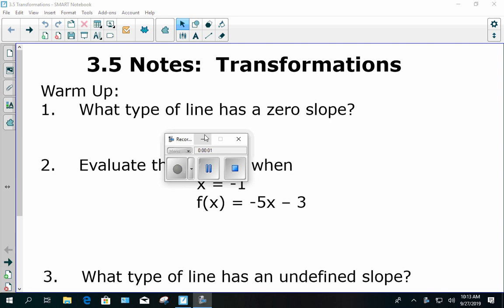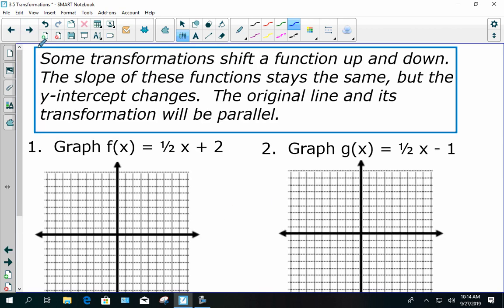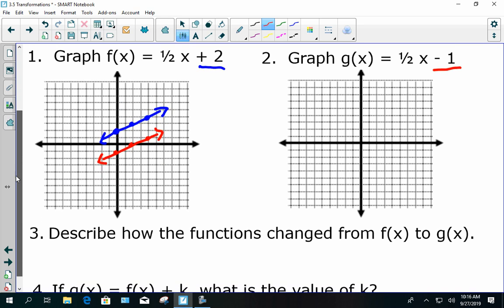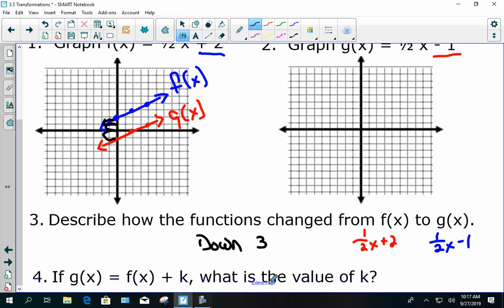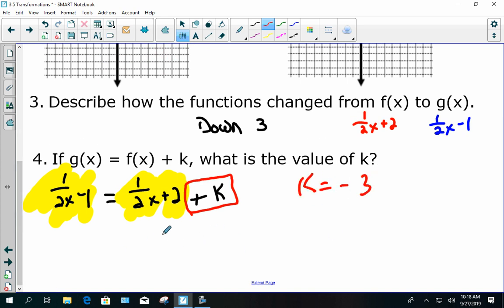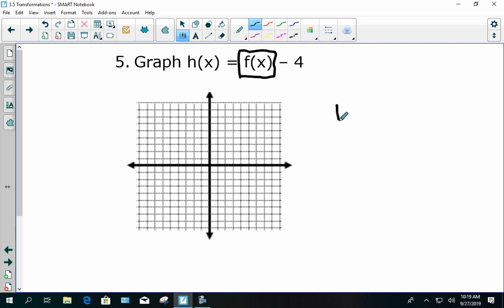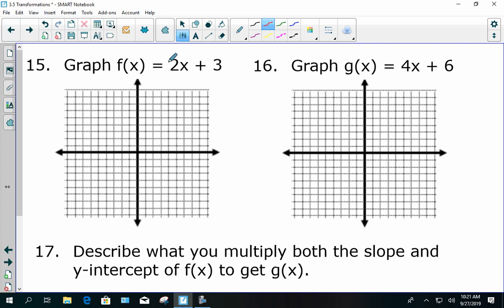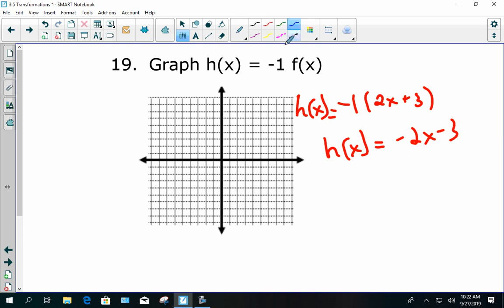3 5 Key Features